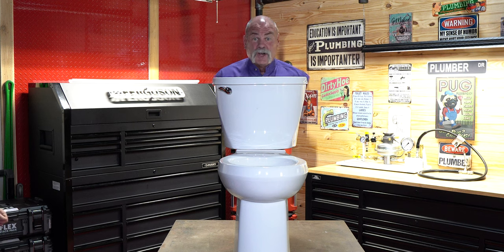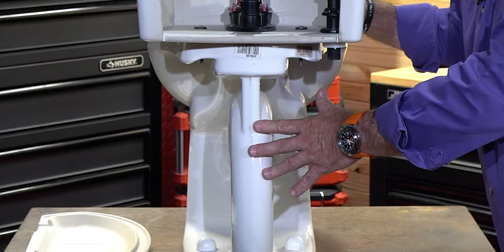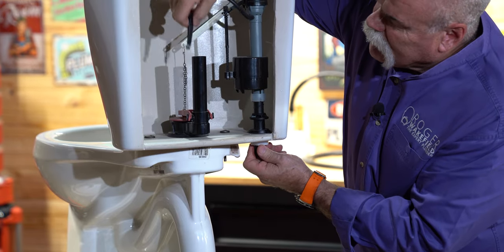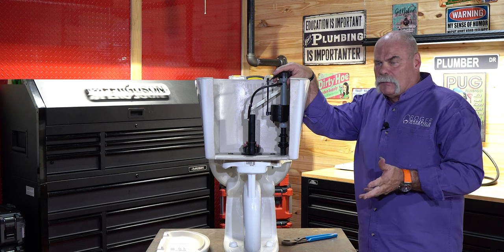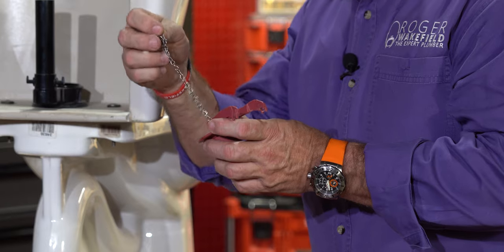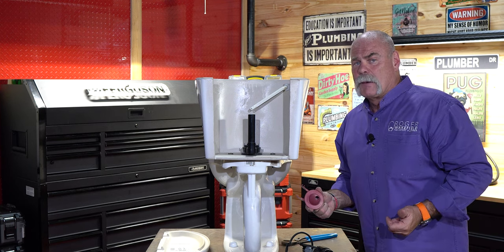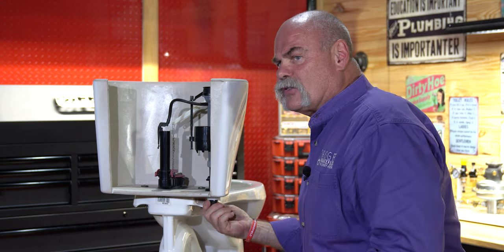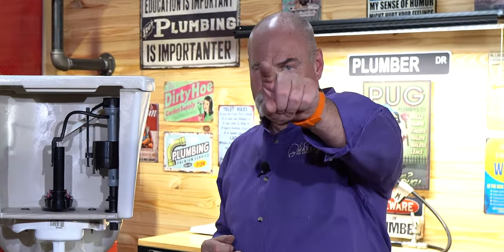How to STOP a Running Toilet GUARANTEED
Today I'm showing you how to fix a toilet running toilet. This is a guaranteed quick fix and is not very hard. If your toilet won't stop running, this simple repair will have it fixed in no time. This DIY toilet repair only requires one tool and will prevent you from having to call a plumber.